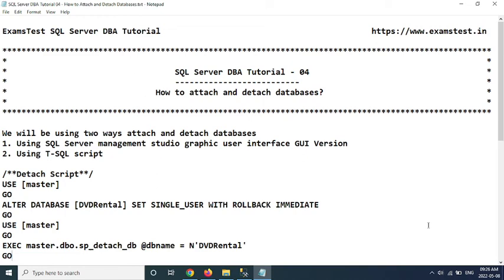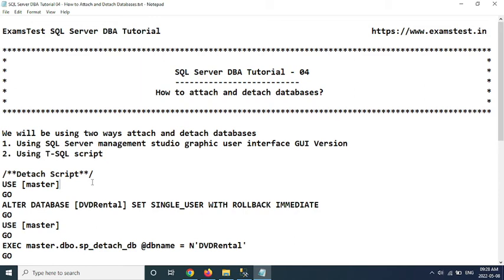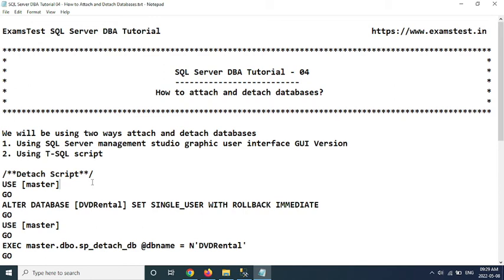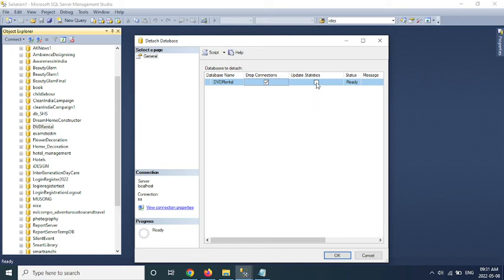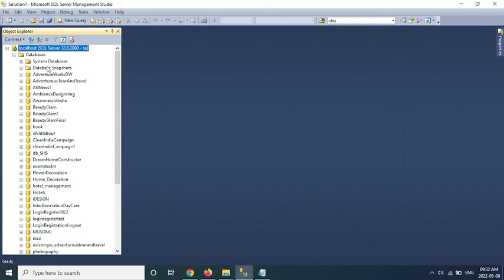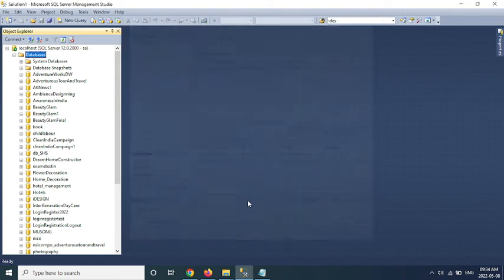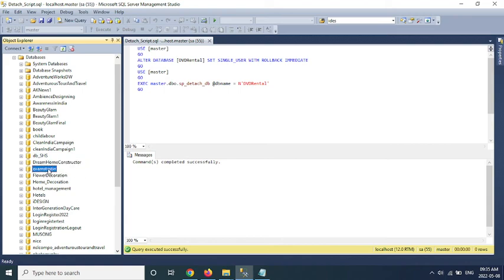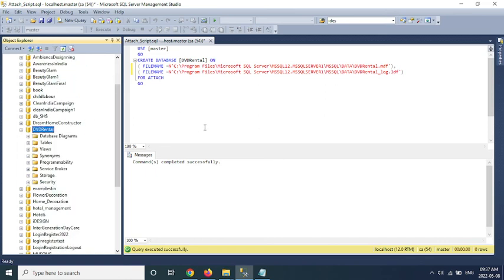SQL Server DBA Tutorial 17 - How to Attach and Detach Databases in SQL Server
*      How to attach and detach databases?    *

The data and transaction log files of a database can be detached and then reattached to the same or another instance of SQL Server. Detaching and attaching a database is useful if you want to change the database to a different instance of SQL Server on the same computer or to move the database.

We will be using two ways attach and detach databases
1. Using SQL Server management studio graphic user interface GUI Version
2. Using T-SQL script

/**Detach Script**/
USE [master]
GO
ALTER DATABASE [DVDRental] SET SINGLE_USER WITH ROLLBACK IMMEDIATE
GO
USE [master]
GO
EXEC master.dbo.sp_detach_db @dbname = N'DVDRental'
GO

/**Attach Script**/
USE [master]
GO
CREATE DATABASE [DVDRental] ON
( FILENAME =N'C:\Program Files\Microsoft SQL Server\MSSQL12.MSSQLSERVER1\MSSQL\DATA\DVDRental.mdf'),
( FILENAME =N'C:\Program Files\Microsoft SQL Server\MSSQL12.MSSQLSERVER1\MSSQL\DATA\DVDRental_log.ldf')
FOR ATTACH
GO

Thanks & Regards,
Chitt Ranjan Mahto "Chirag"